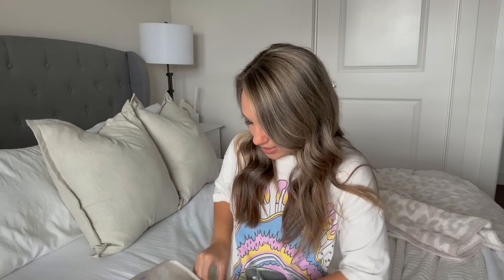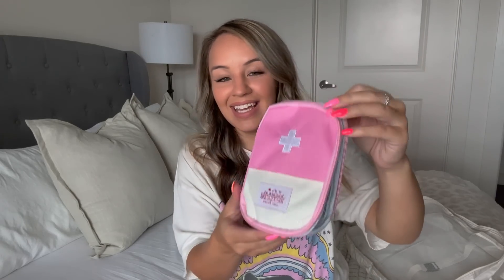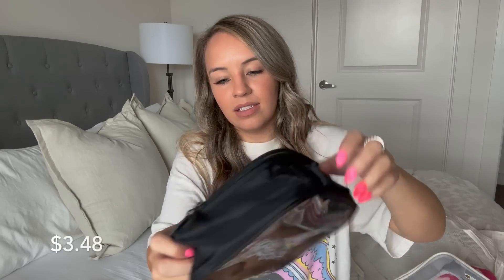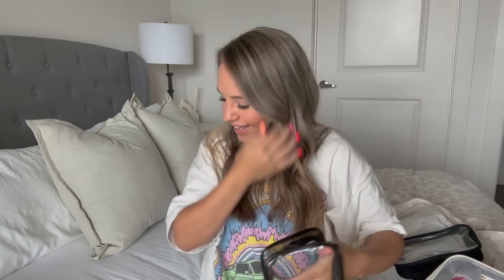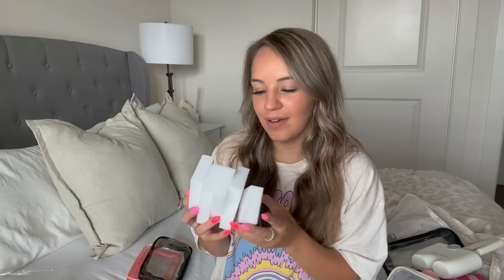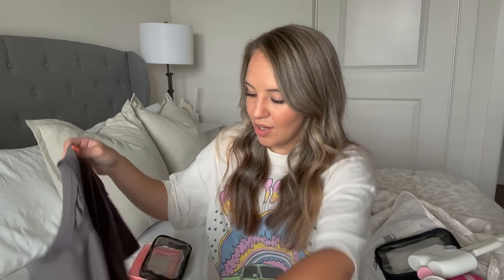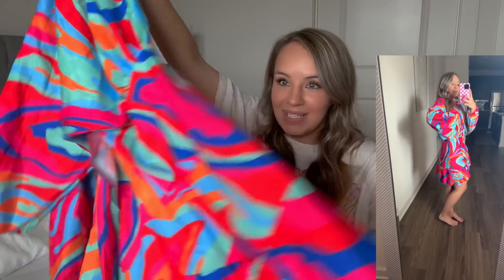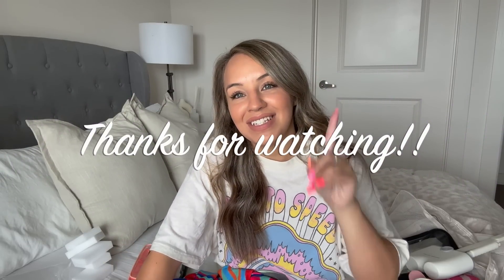TEMU MUST HAVE ITEMS / testing temu quality / is temu worth it?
Or search【dkf8787】on temu app to claim

0:00 intro
1:38 haul starts

AMAZON STOREFRONT
LULULEMON HAT
PINK STANLEY CUP IN STOCK
KING OF CHRISTMAS TREE
WHITE COUCH
BLACK BAR STOOLS
SHOWER BENCH
GOLD GLASS COFFEE TABLE
GOLD GLASS END TABLE
GREY AND WHITE LIVING ROOM RUG
WHITE AIR FRYER
WHITE TOASTER
GREY BED FRAME
WHITE KNIFE SET
CURTAIN RODS
WHITE PLATE SET
CLEAR GLASS TUMBLR
GREEN CROCKPOT
CASULINA DOWN COMFORTER